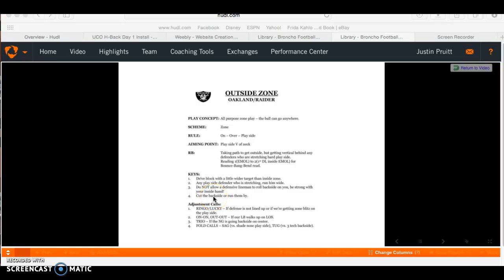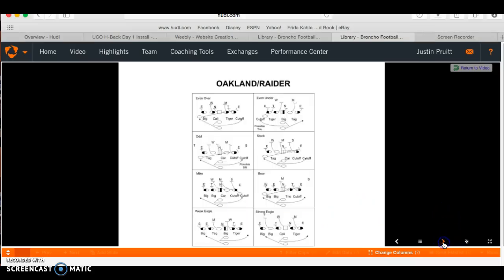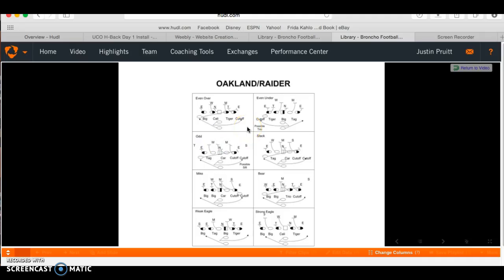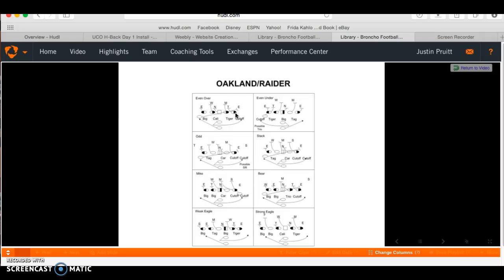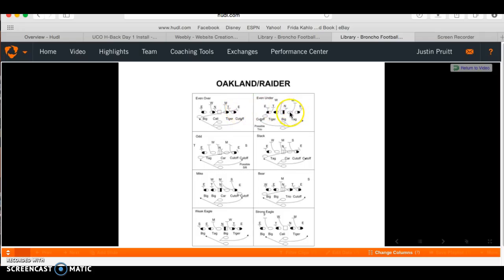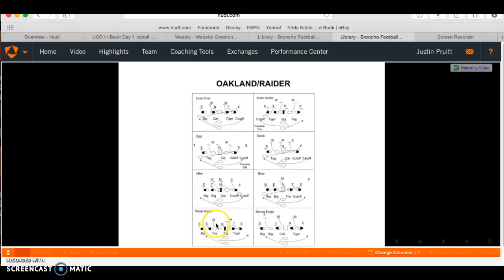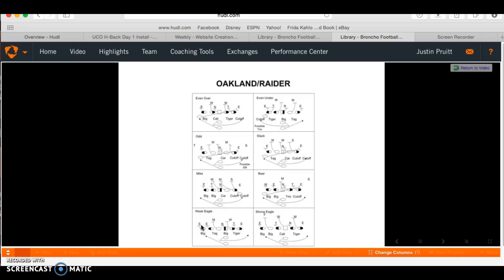outside zone scheme